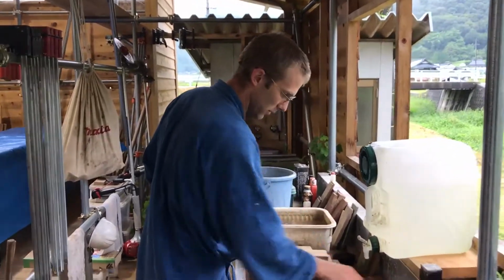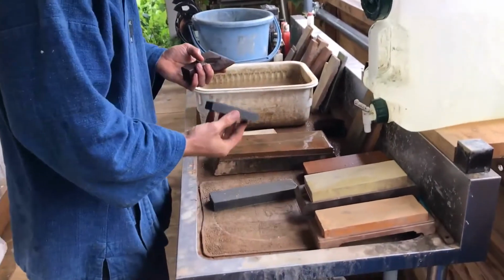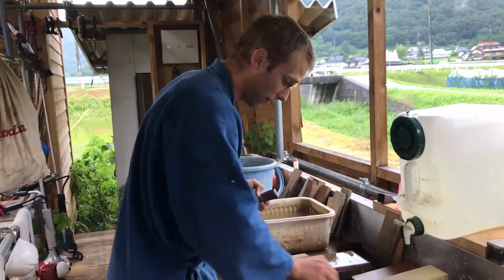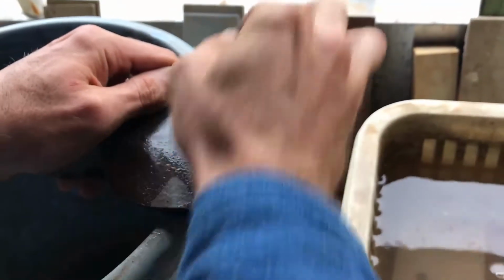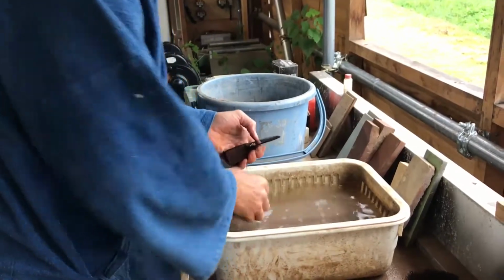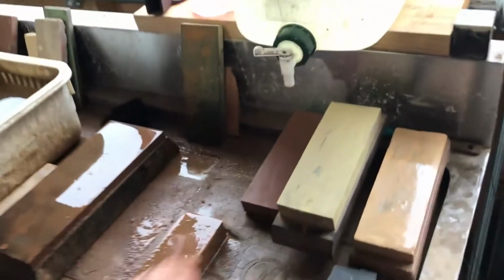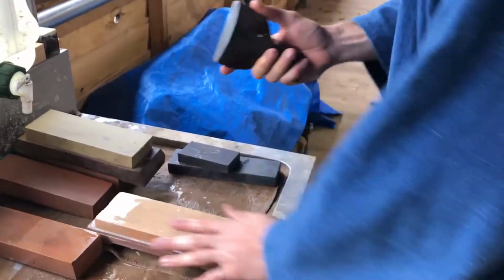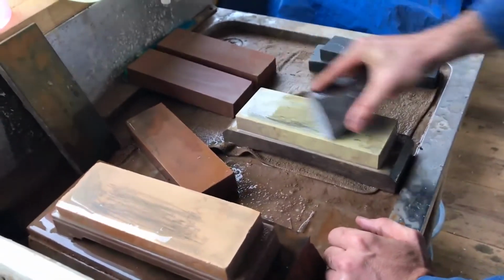Chouna sharpening 2